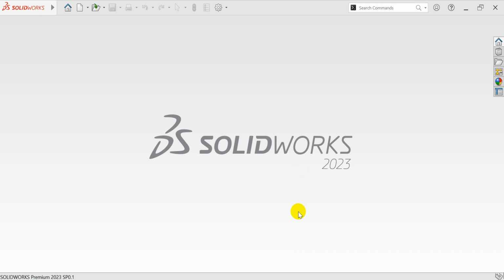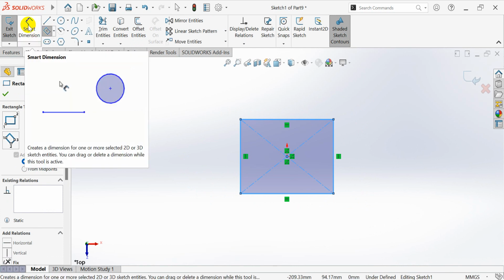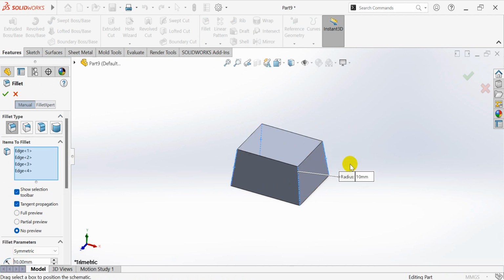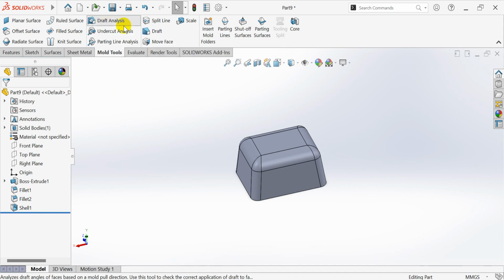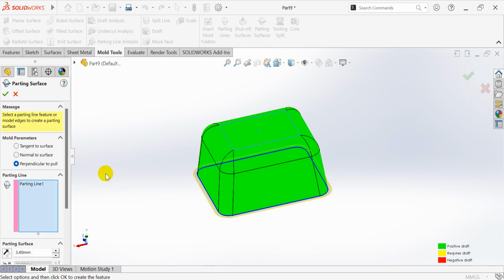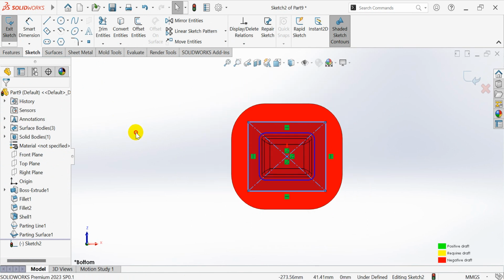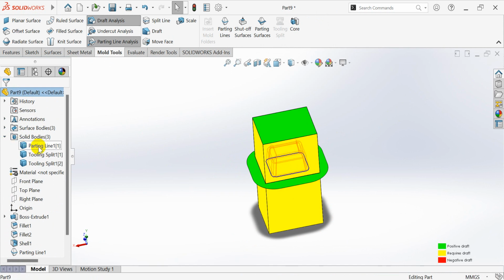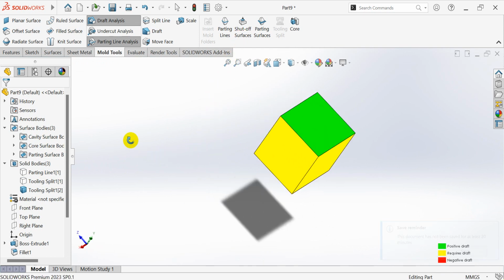Mold tool Tutorials in solid works tutorial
Solid works
Punjabi Video
Mechanical Engineer
Design
Diploma or Bachelors
Engineering Students
CAD CAM
AutoCAD
Solid Works
NX CAD
NX CAM
Ansys
CNC
VMC
dreamdesignindustries
dreamdesigninstitute